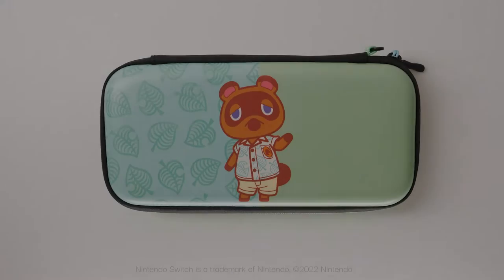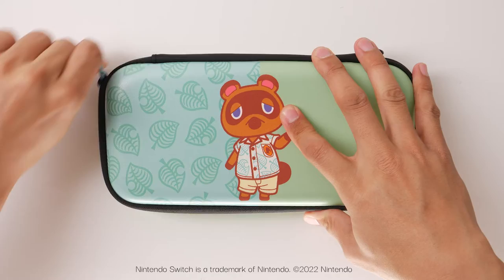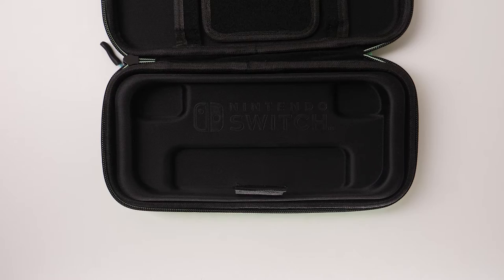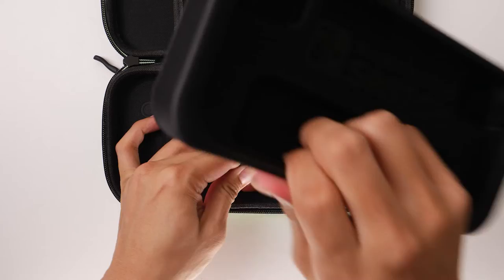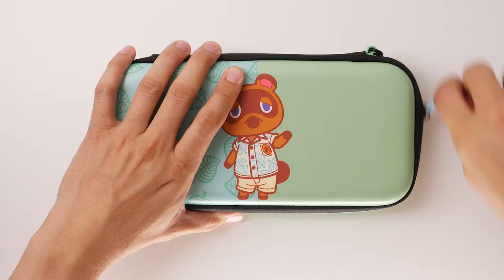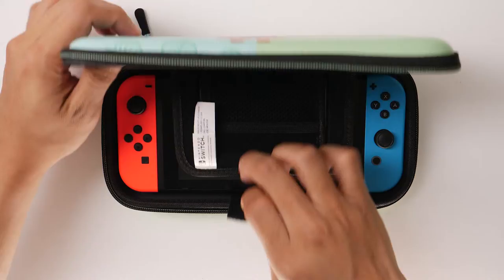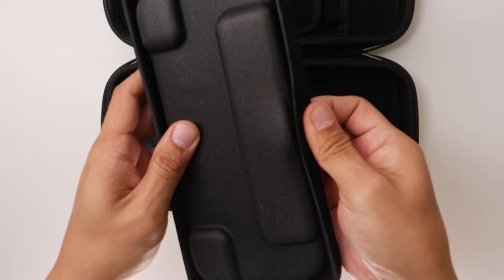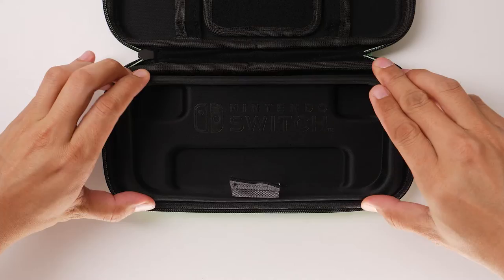How To: Removing the Tray in a Slim Deluxe Travel Case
The Slim Deluxe Travel Case has a removable tray to make it compatible with the Nintendo Switch, Nintendo Switch Lite, and Nintendo Switch - OLED Model. In this video, we show how to remove and replace this tray for use with any of these consoles.